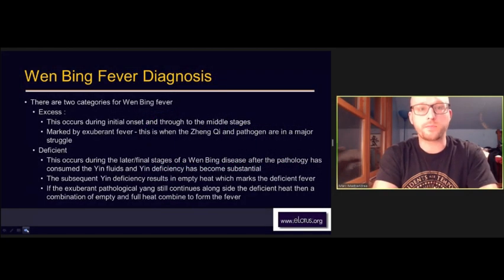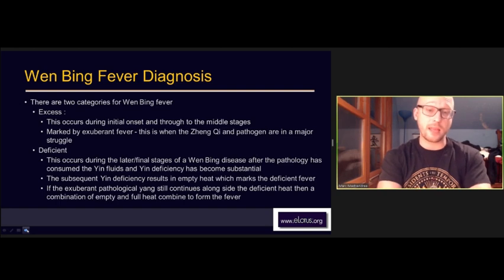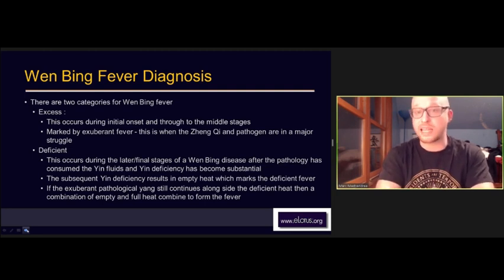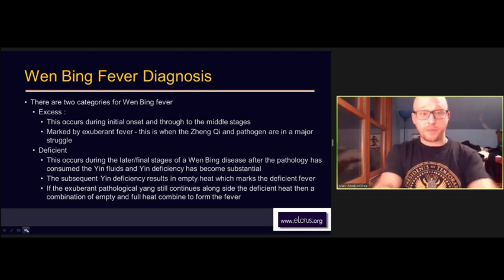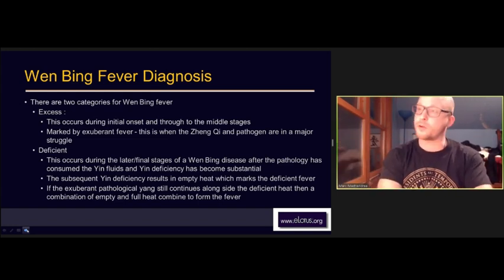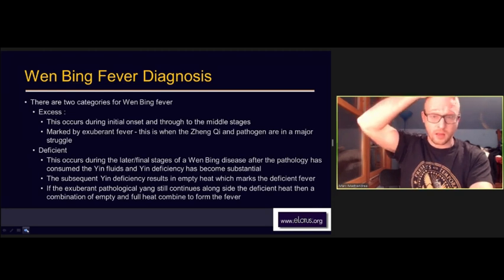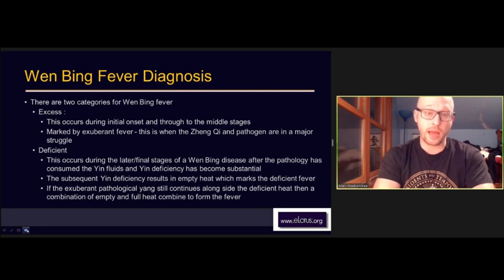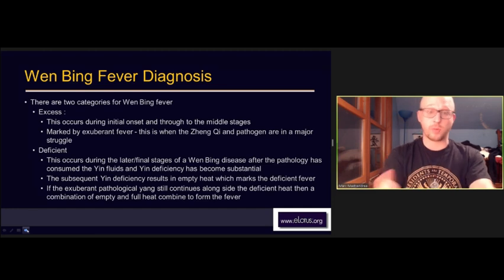WEN BING THEORY - The Fever Explained by Marc Mastrandrea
WEN BING FEVER DIAGNOSIS IN 5 MINUTES! Do you know the 2 categories for Wen Bing fever? If you guessed Excess and Deficient, YOU'RE RIGHT! Now tell us the details of Excess and Deficient, if you're not sure, Marc does a fantastic job explaining the difference between the two.

Join us for his live courses coming up in July!

7/17 - Intro to Channel Theories for Treating Pain, Part I

7/18 - Intro to Channel Theories for Treating Pain, Part II

This video was originally snipped from Acupuncture for Wen Bing Diseases, Part I